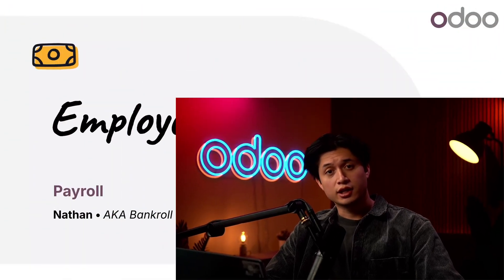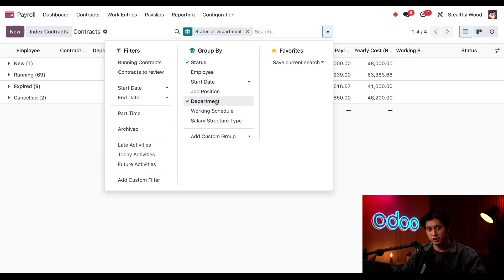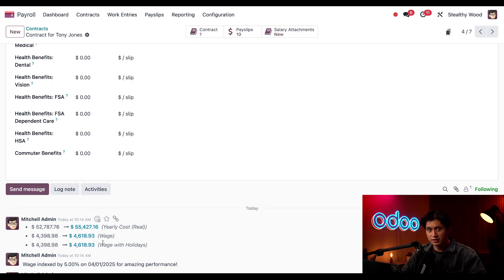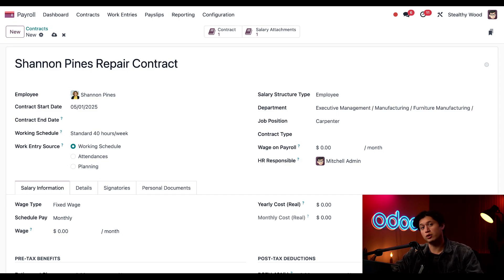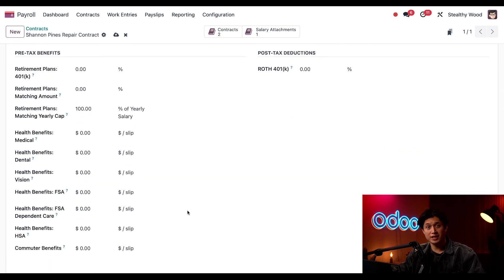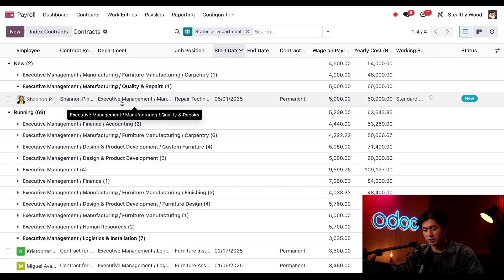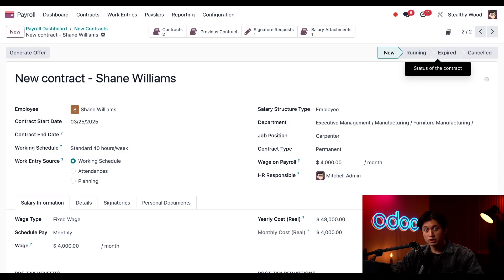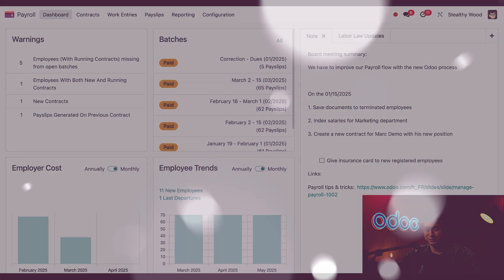Employee Contracts | Odoo Human Resources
In this video, learn how to create and manage employee contracts in Odoo's Payroll app.

Chapters:
00:00 Intro
00:30 Contracts Dashboard
01:02 Index Contracts
03:08 Create New Contract
07:19 Contracts Warnings
09:55 Conclusion

**App documentation**